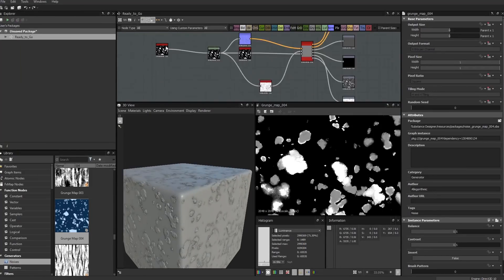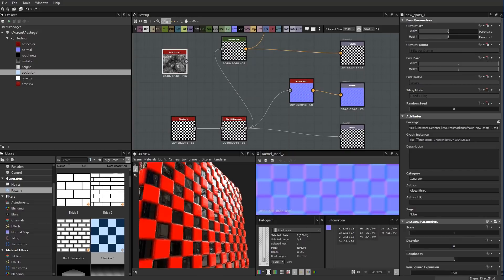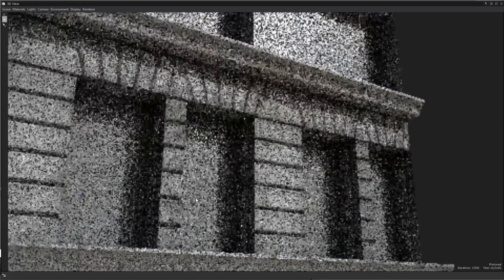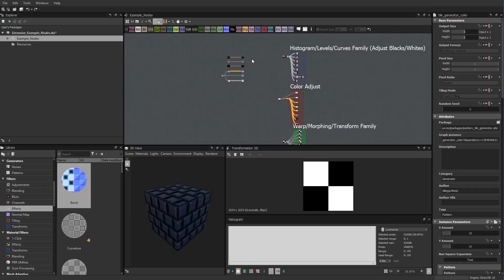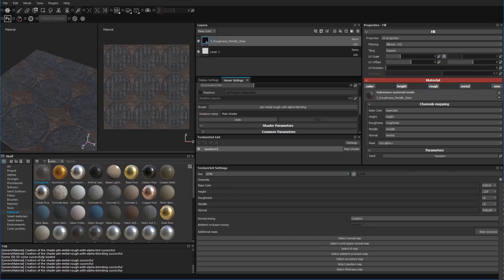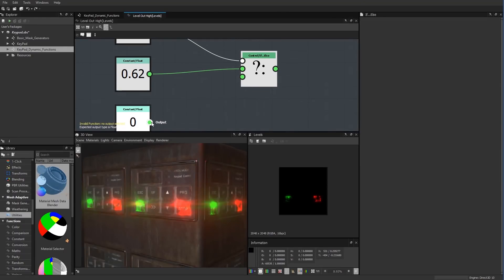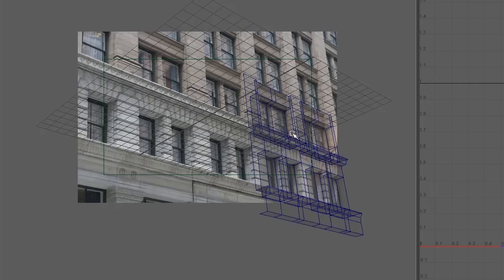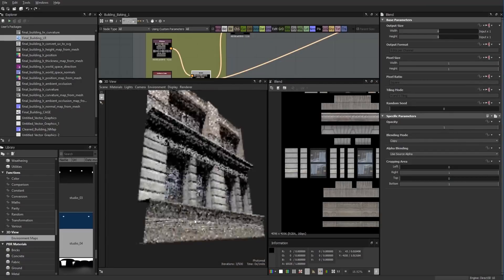STS102- Scratch to Substance V2 (Substance Designer In Depth)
Brand New Release: Now on Sale !!!.

This is the must have for Substance Designers.  Over 13 hours of beginner to advanced training.